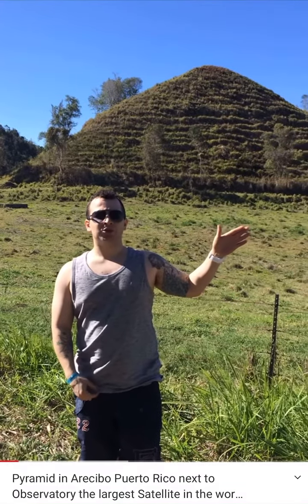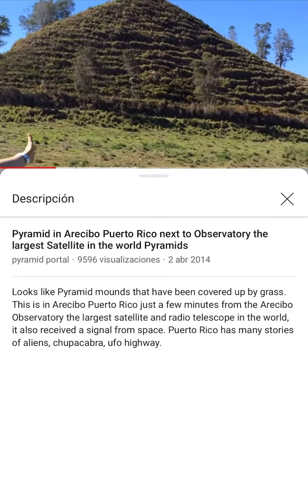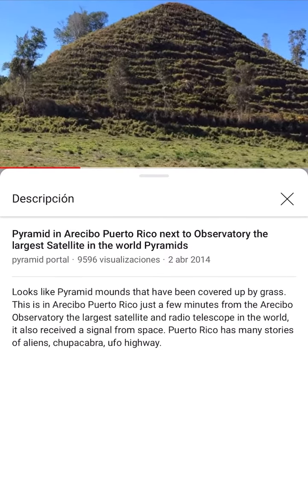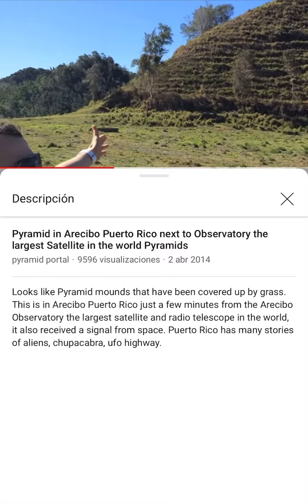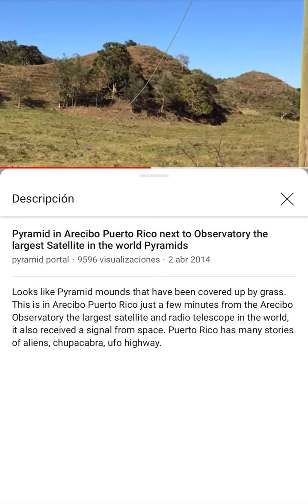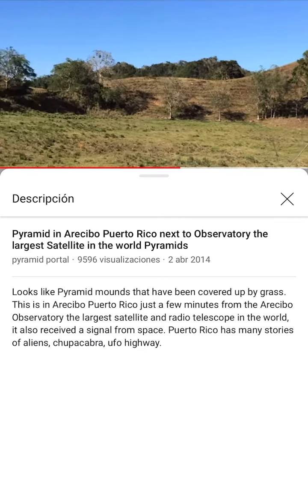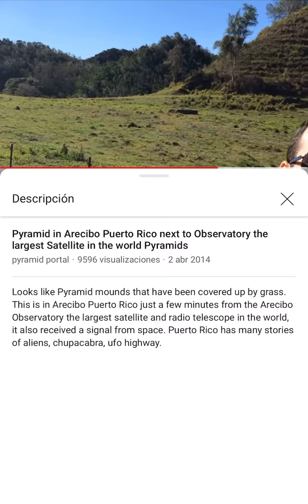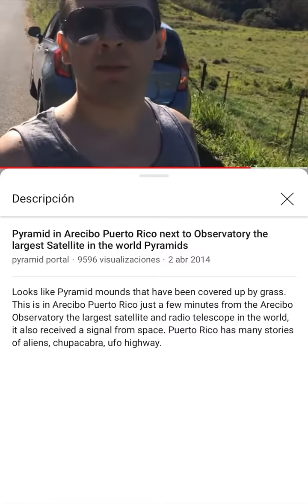Pirámides en Puerto Rico 🇵🇷🪨🪐🌙🌎🔺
Pirámide en Arecibo Puerto Rico junto al Observatorio el satélite más grande del mundo Pirámides portal piramidal Parece montículos piramidales que han sido cubiertos por pasto. Esto se encuentra en Arecibo Puerto Rico a solo unos minutos del Observatorio de Arecibo, el satélite y radiotelescopio más grande del mundo, también recibió una señal del espacio. Puerto Rico tiene muchas historias de extraterrestres, chupacabras, autopista ovni.🇵🇷